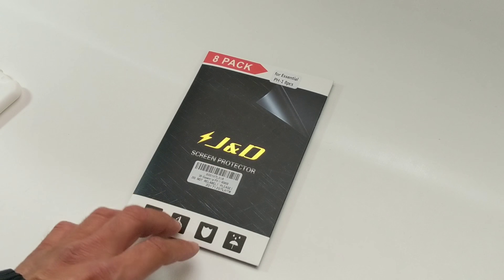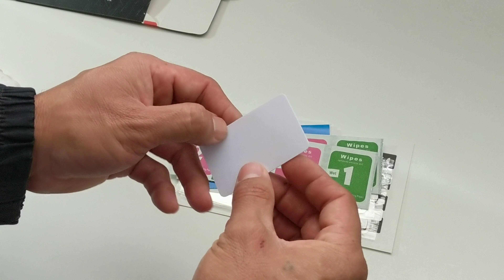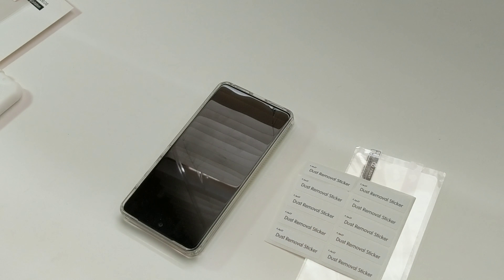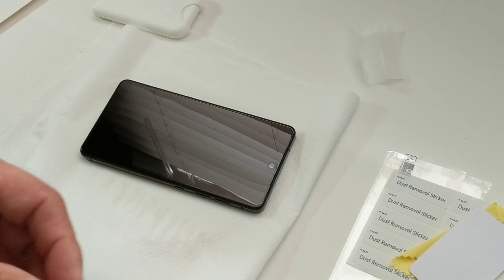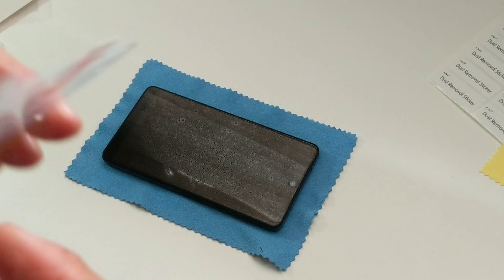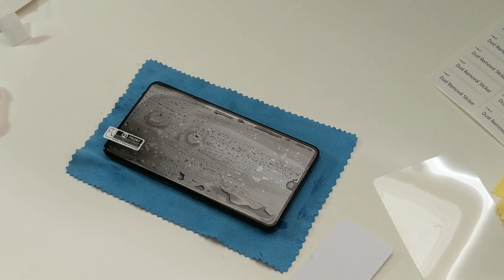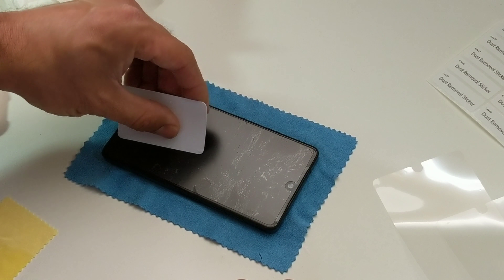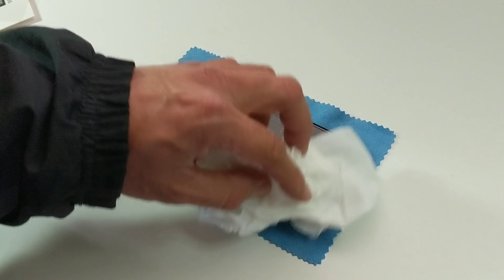J&D Matte Screen Protector unboxing and install for Essential ph1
[8-Pack] Essential PH-1 Screen Protector, J&D [Anti-Glare] [Anti-Fingerprint] Premium Matte Film Shield Screen Protector for Essential PH-1